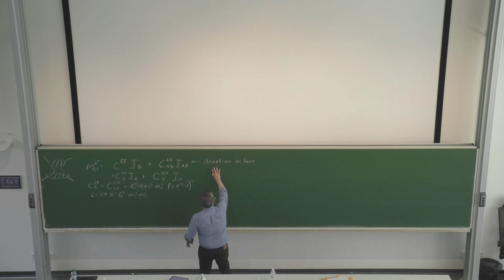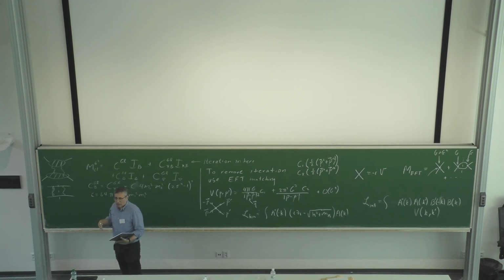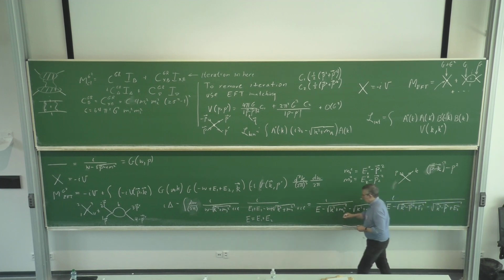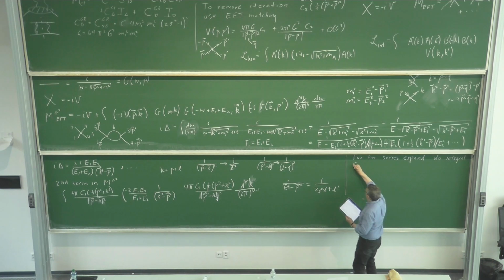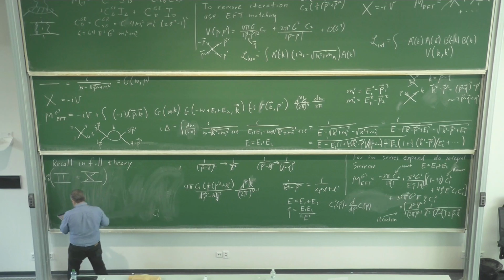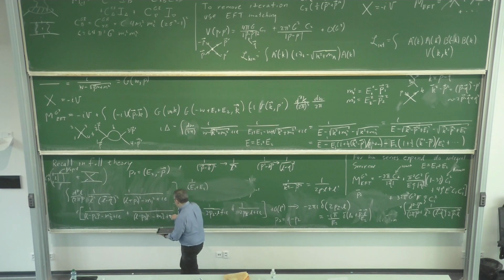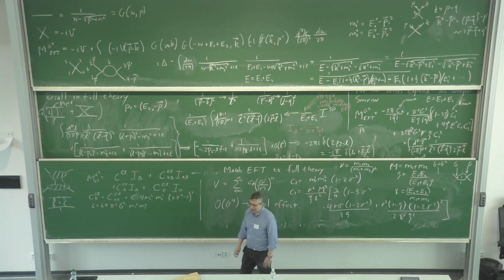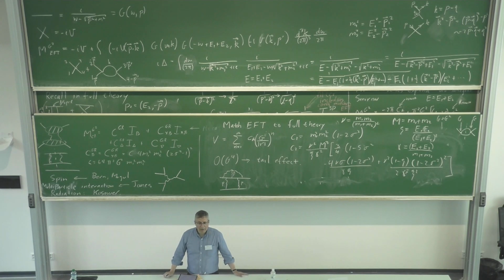Amplitudes Summer School: Zvi Bern, part 3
Amplitudes 2022 Summer School, August 2-6 in Prague, Czech Republic. Third lecture by Zvi Bern (UCLA) on applications of amplitudes methods to gravitational waves physics.